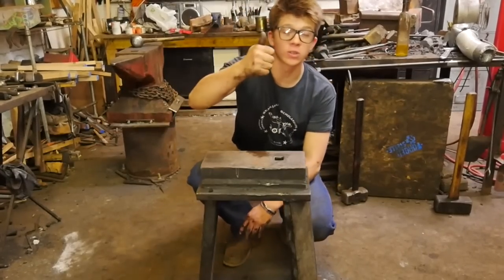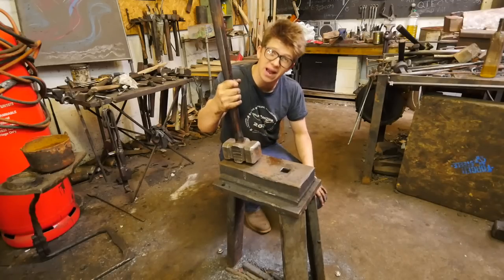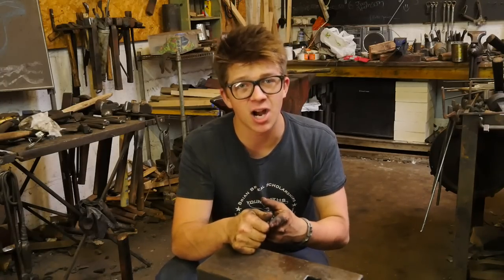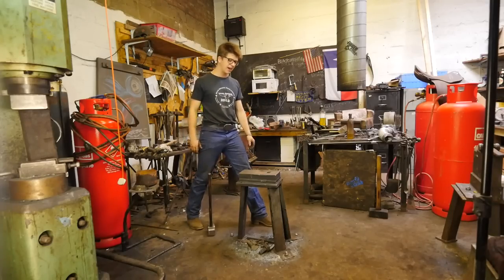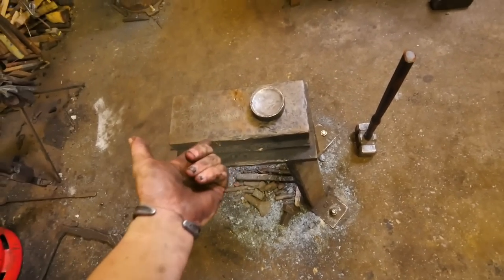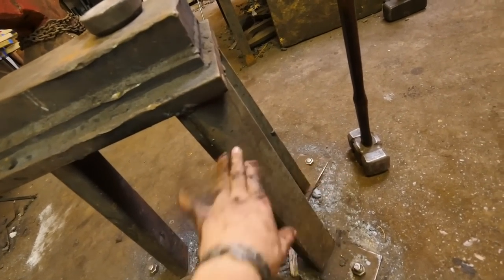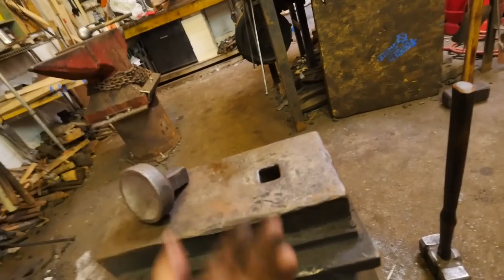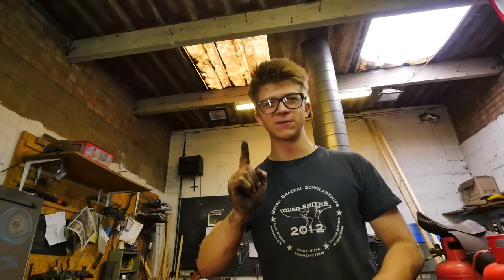The Striking Anvil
Hey! Thank you so much for checking out my daily videos! I am a blacksmith from Norwich in the UK. I teach classes here at my shop as well as forging tools for lovely people like you!

I also do a live show, once per week (Saturdays 5pm EST)! You can find it at the following channel

Norwich, UK